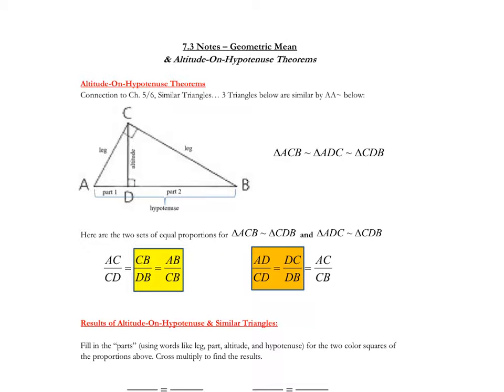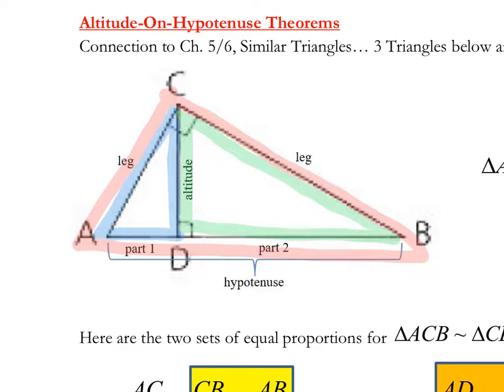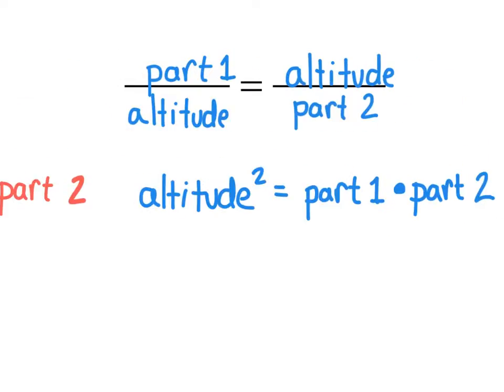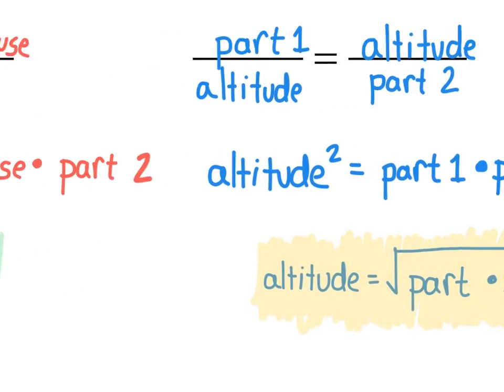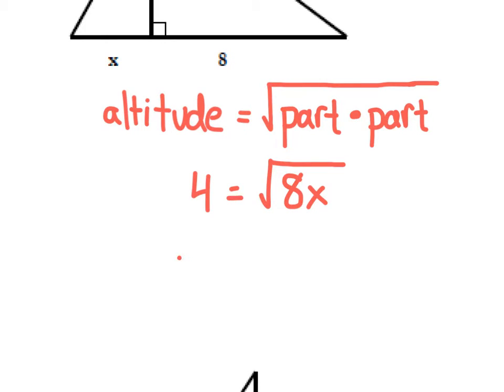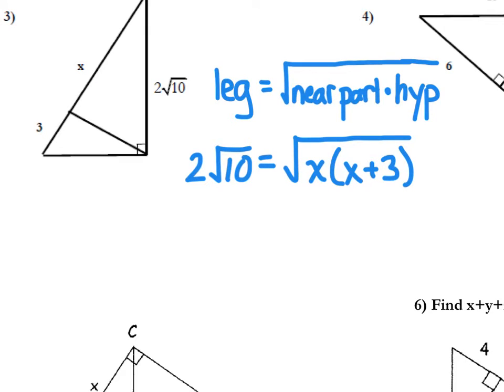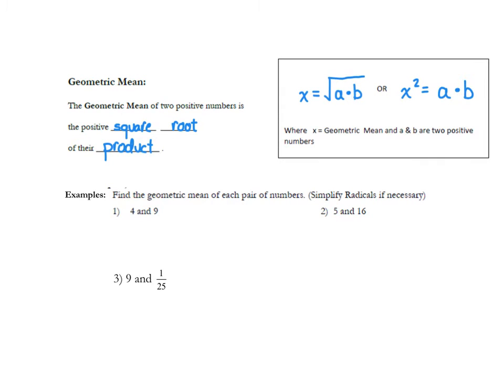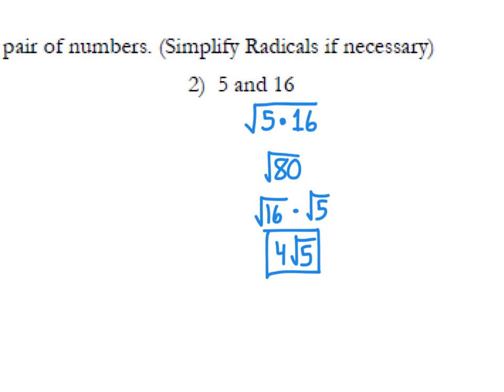M217 Notes for 7 3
Notes for Geometric Mean